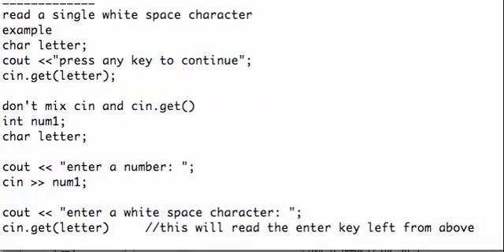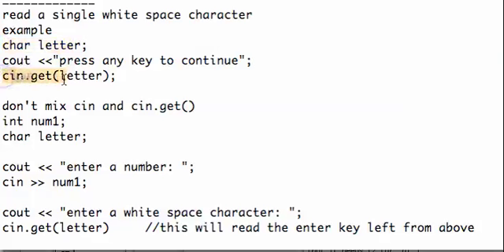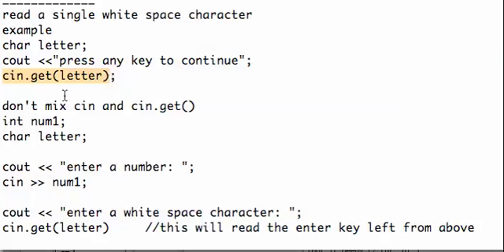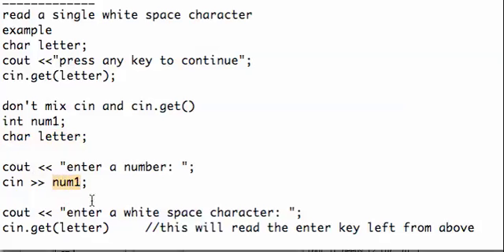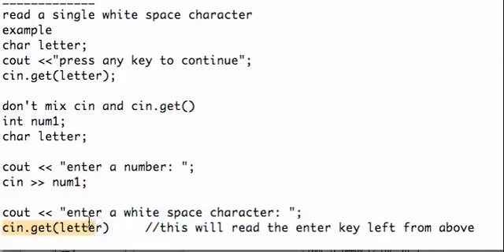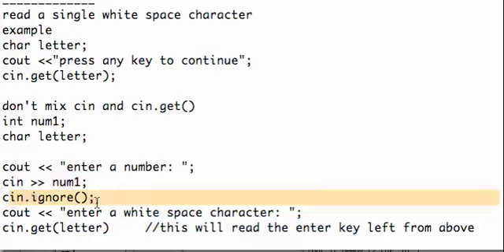cin get and cin ignore